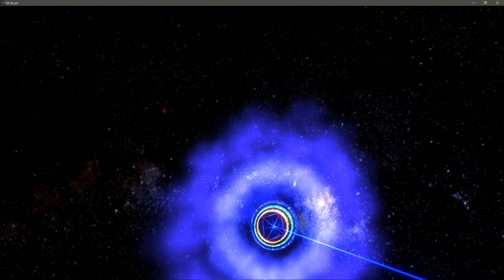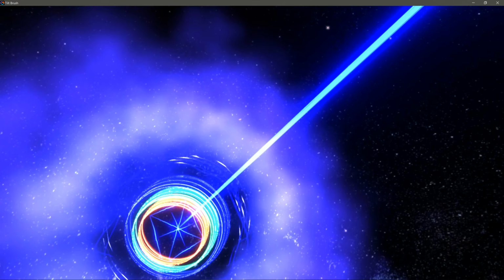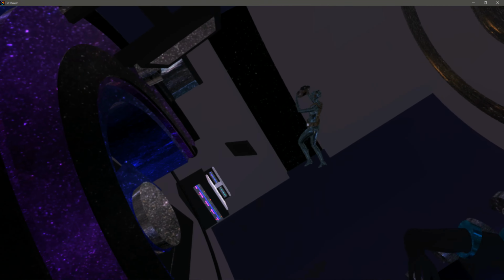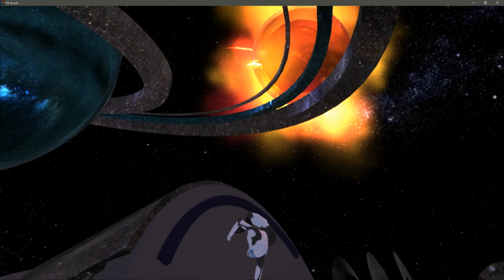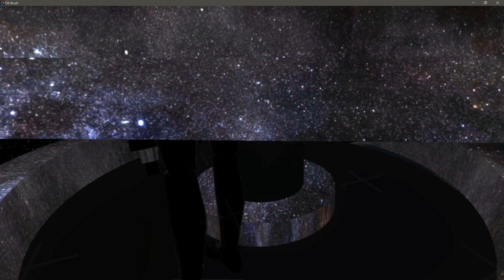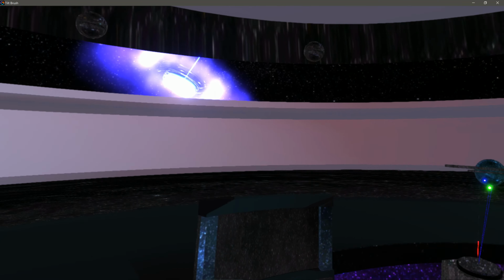The Silver Surfer - Tilt Brush sketch walkthrough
a walk through of a sketch that I am working on